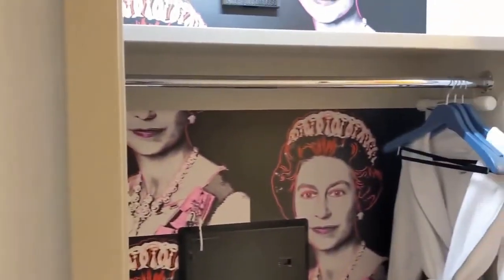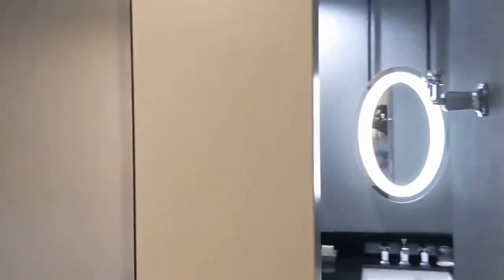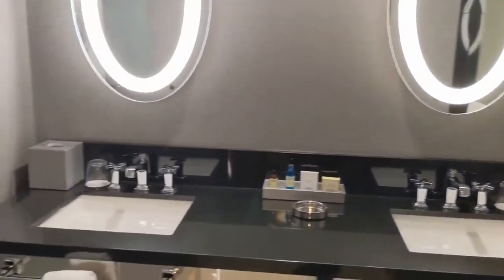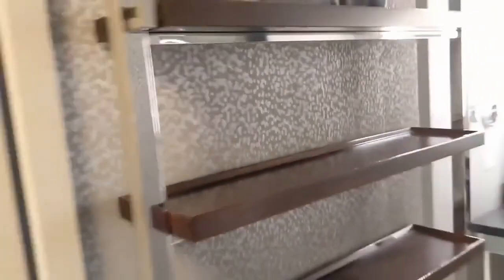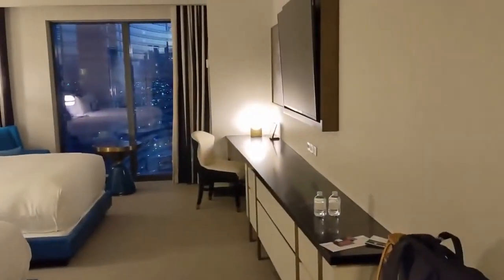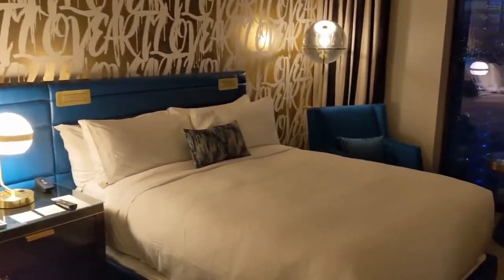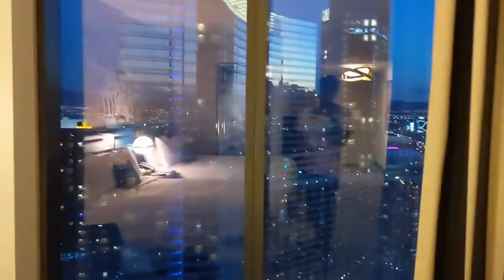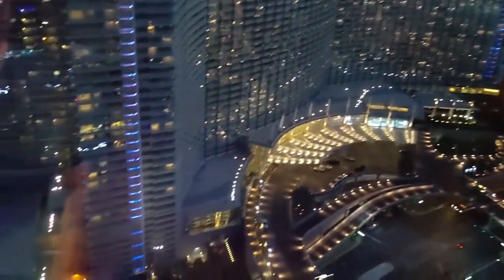Cosmopolitan Las Vegas 2 Queen Bed Hotel Room Tour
here is a tour of a double bed room at the Cosmopolitan Las Vegas.

book this around with American Express fine hotels and resorts for extra benefits. Use this link and we could both earn rewards if you are approved and get a Card. Check out offers and Card benefits.

Portable Door Lock 2Pack for Additional Privacy Safety in Home, Hotels and Prevent Unauthorized Entry

Hotel room tour
Cosmopolitan tour
Cosmopolitan Las Vegas tour
Cosmopolitan Las Vegas hotel tour
Las Vegas 2025
Cosmopolitan Las Vegas room Tour
room tour
hotel tour
what is new in Las Vegas 2025